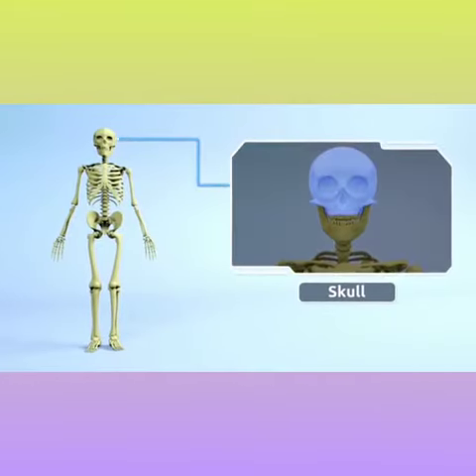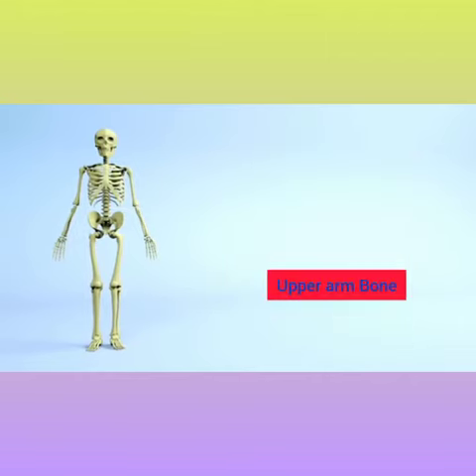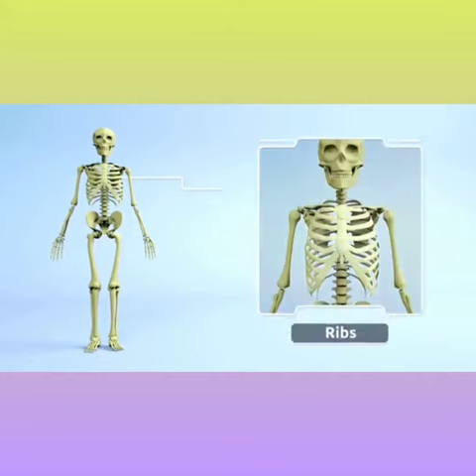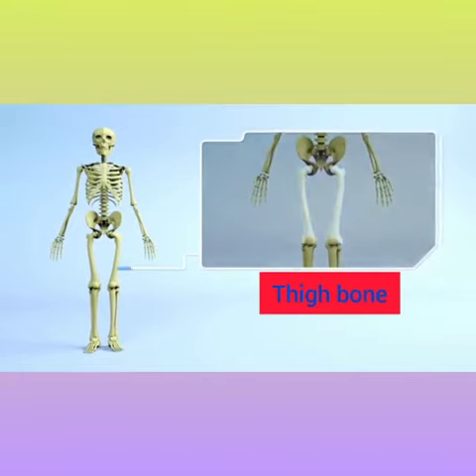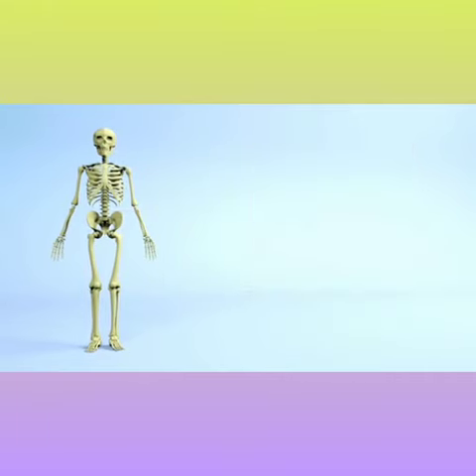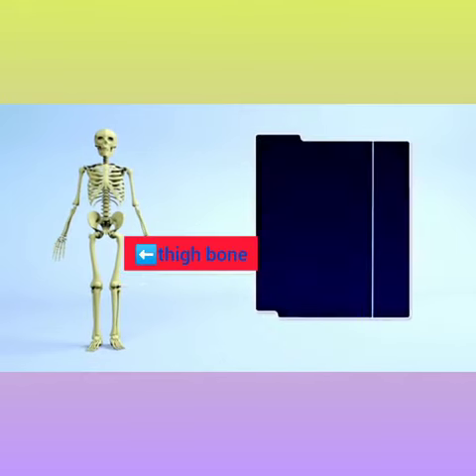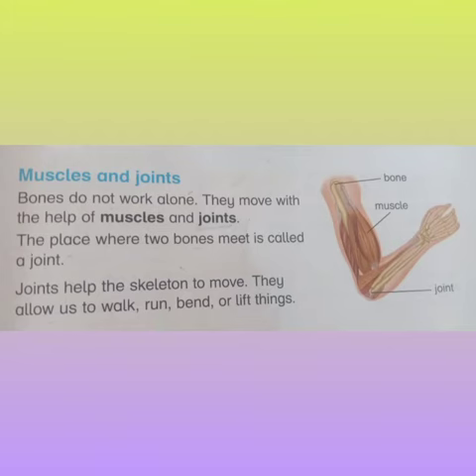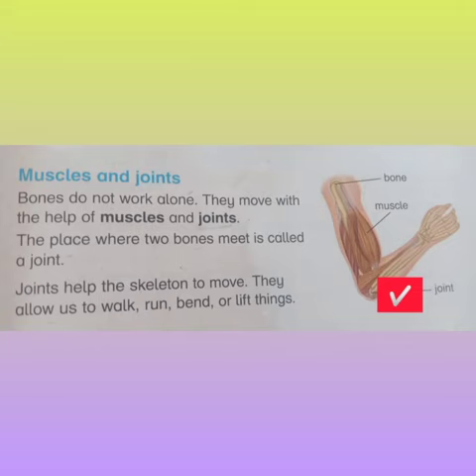June 9, 2021